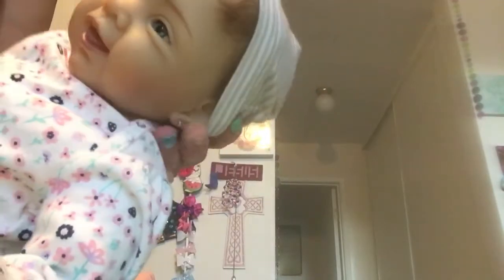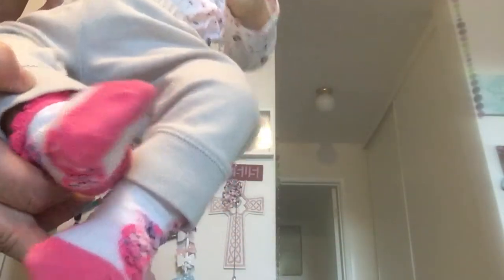Ashton Drake pretty in pink outfit change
Kaitlyn gets new clothes